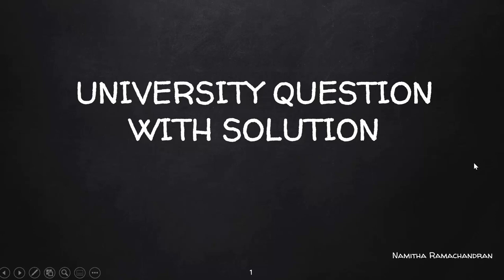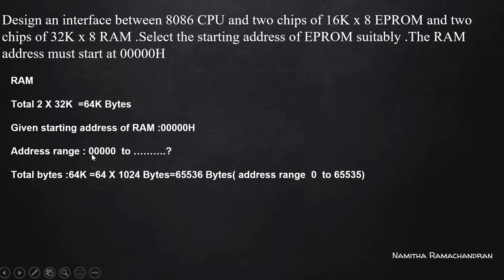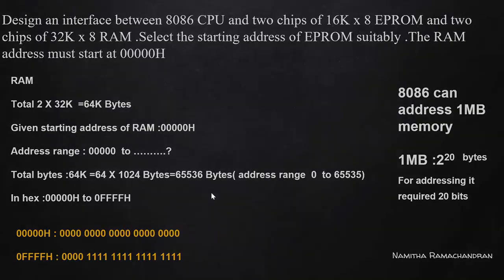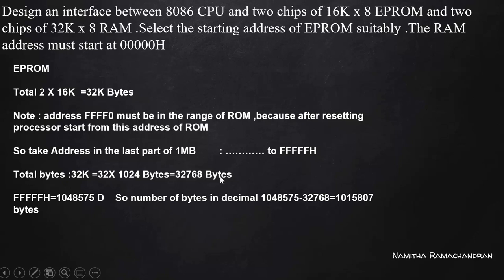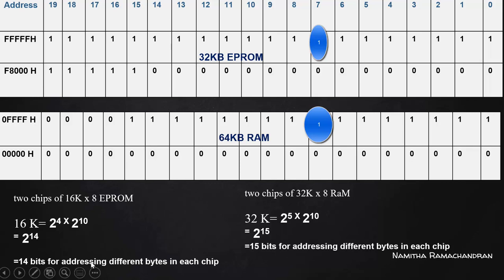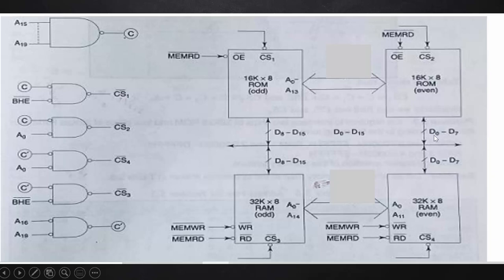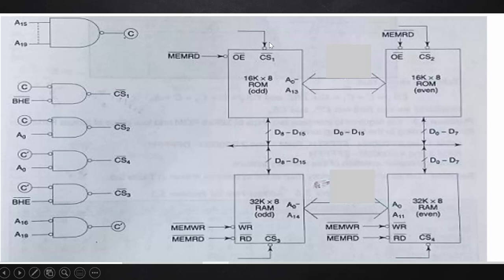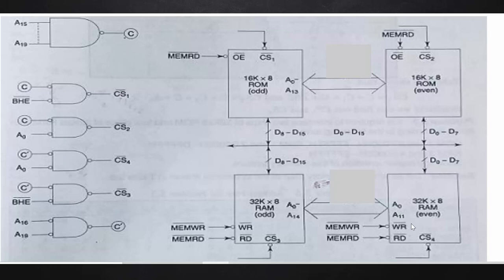SOLVING UNIVERSITY QUESTION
Solving university question relating to memory interfacing with 8086